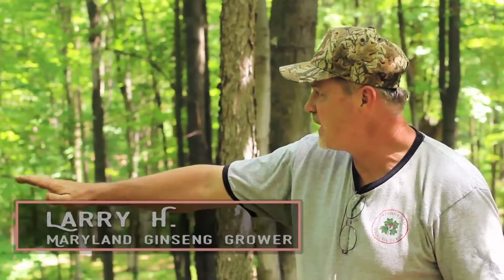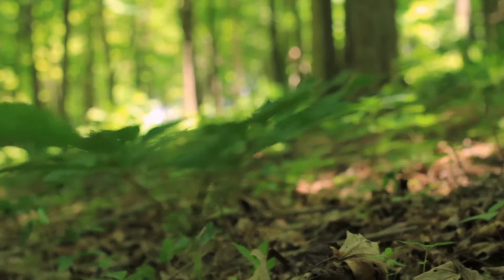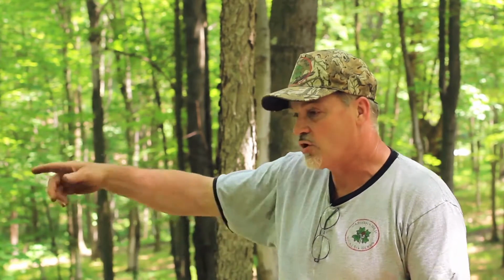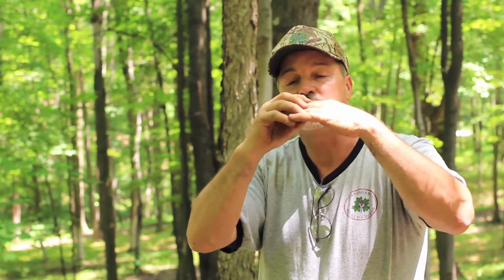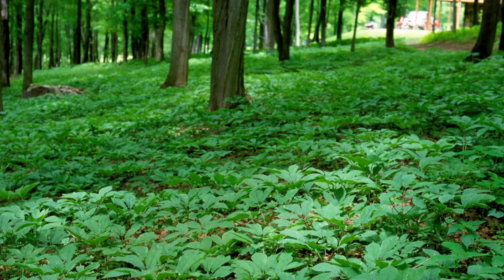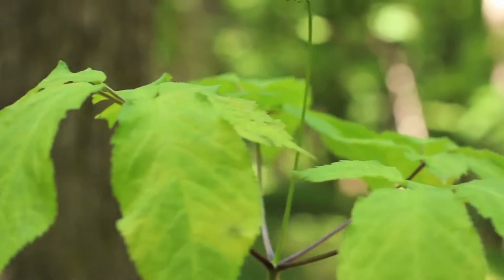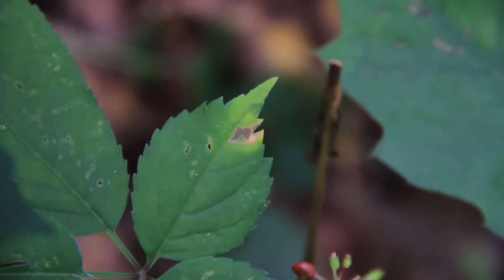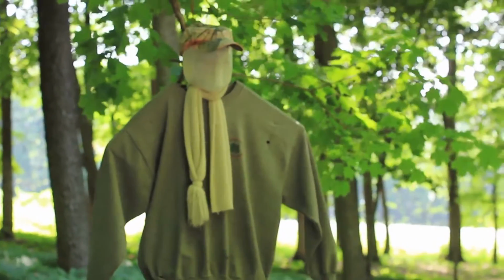Woods Cultivated Ginseng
From the Field to the Forest